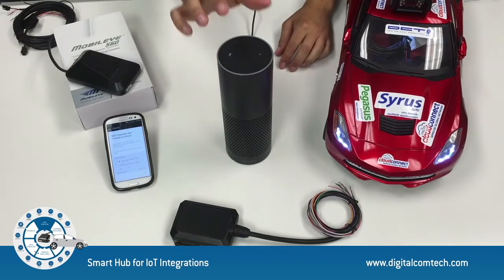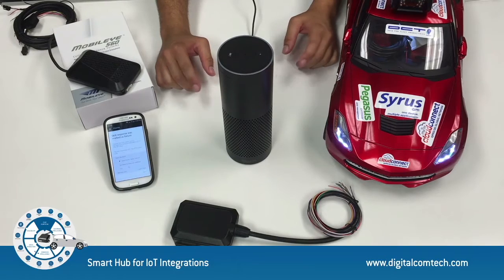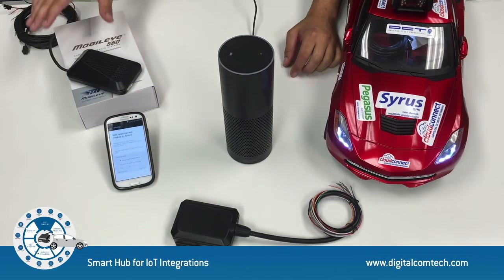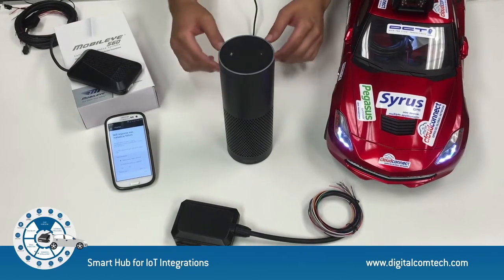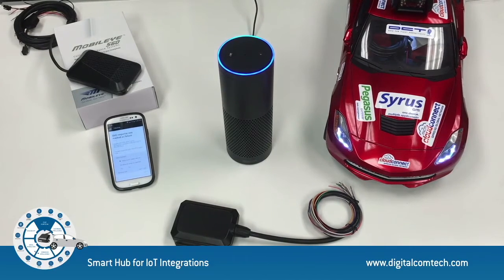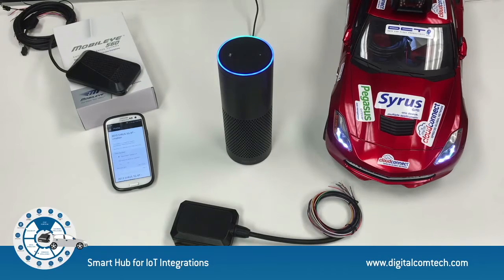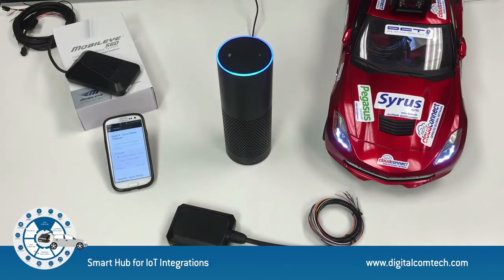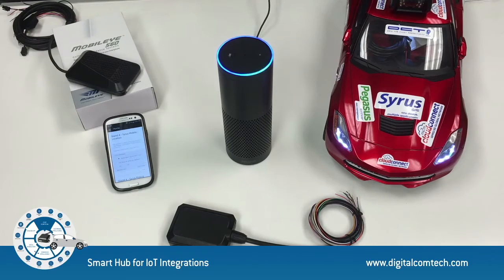DCT Syrus IoT - Further Interaction with Alexa 6of6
Actionable Intelligence Straight from the Source